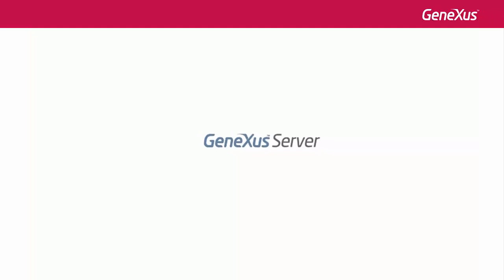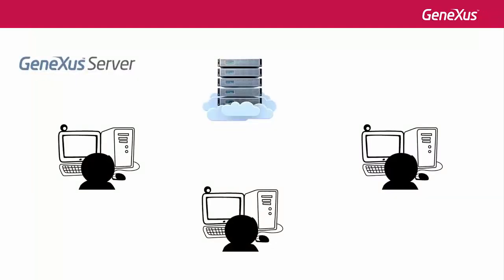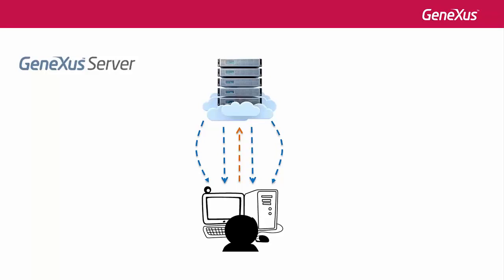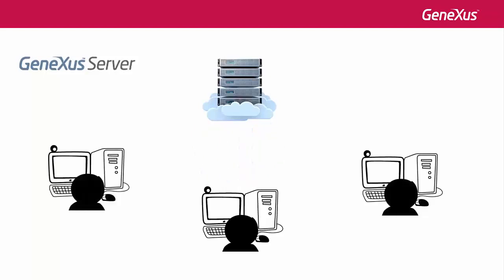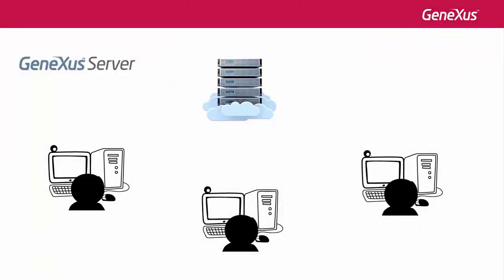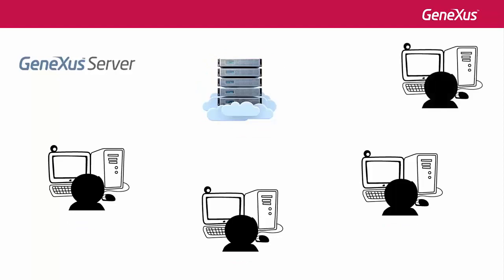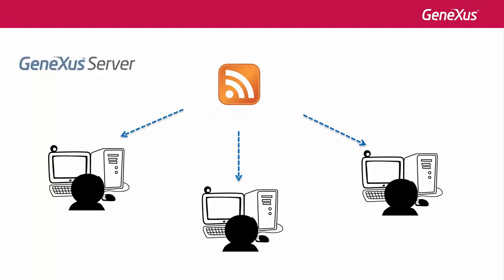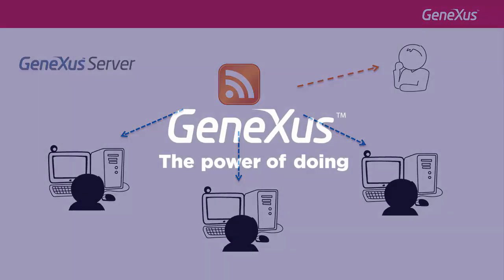Introduction to GeneXus Server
This video shows GeneXus Server's features, the benefits its offers to your business and a small product demo.